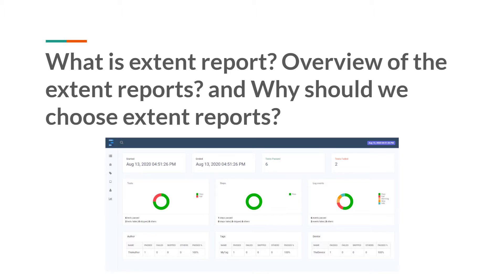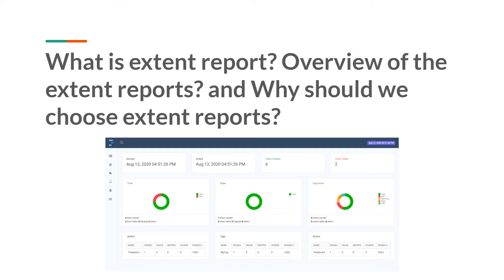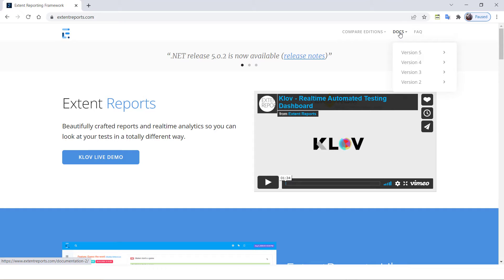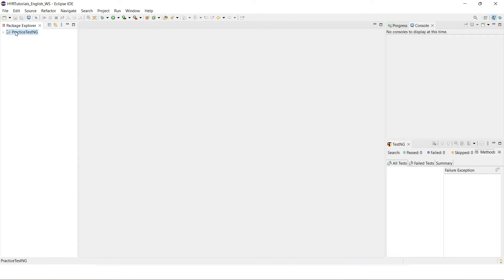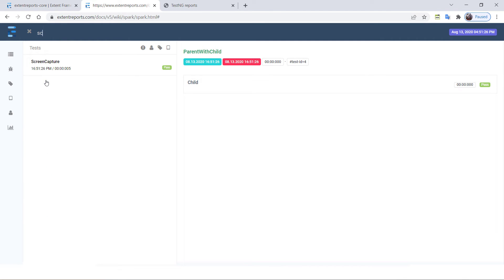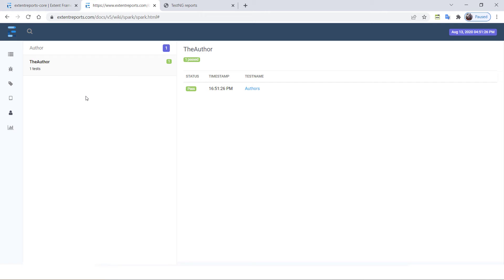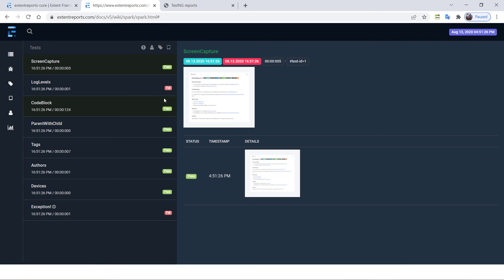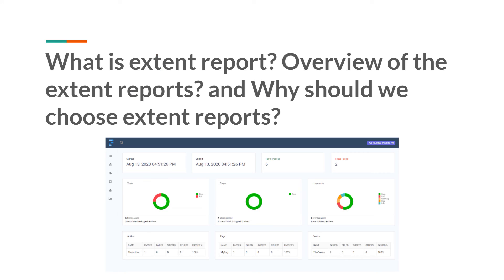P1 - Overview of the extent reports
In this video, I have explained about "Overview of the extent reports".

Extent reports by Yadagiri Reddy